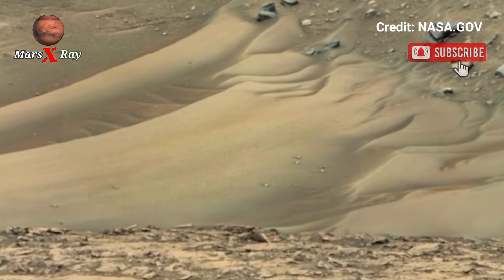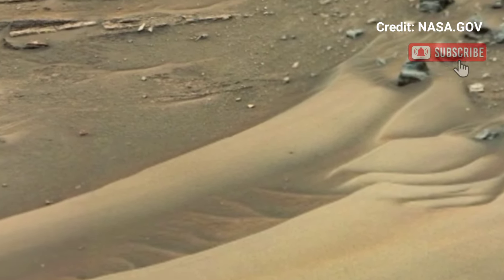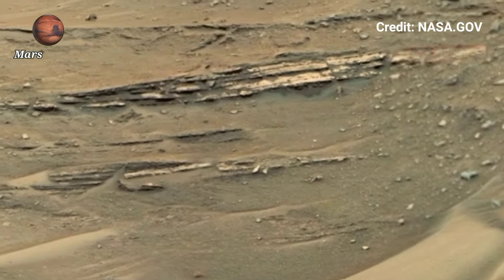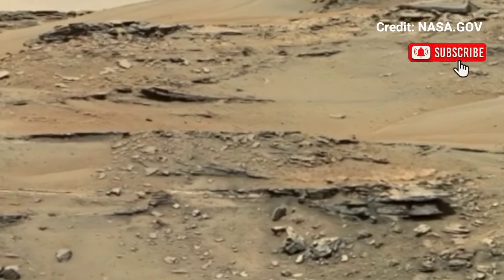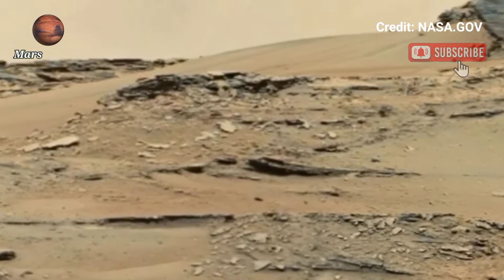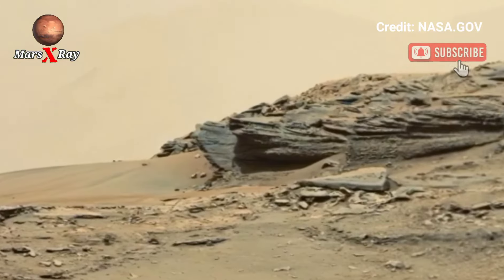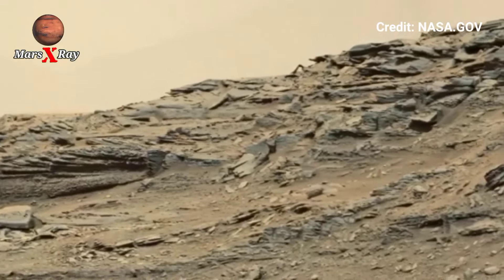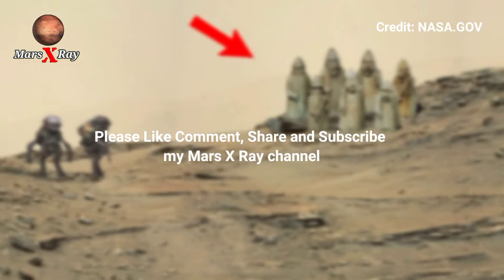Mars Perseverance Rover Released Latest Mars 4k Video || NASA Mars in 4k - Sol 207 Latest Images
Mars X-ray.

NASA's Curiosity Rover shared the latest pictures ofMars

NASA's Perseverance Rover shared the latest picturesof Mars

NASA's Mars perseverance rover acquired this image

on Martian surface NASA's Curiosity rover acquired these images on Mars surface

Martian surface
on Martian surface

NASA's Mars Curiosity Rover acquired this image on NASA's Mars Curiosity Rover acquired these images images on Martian surface

NASA's Mars Perseverance Rover acquired these

Nasa's Perseverance Rover photographed images on

Mars

NASA's Perseverance rover shared latest images on

Mars
Perseverance Rover Live
Mars 4k
Curiosity rover latest video curiosity rover live

curiosity rover live updates Perseverance Rover updates

Perseverance Rover latest News Curiosity Rover latest news

Curiosity rover mars updates Mars Latest images 2021

Latest Images of Mars by NASA's Curiosity

rover Mars new images by NASA's Curiosity rover

Mara new footages

Mars new images by NASA's Curiosity rover Mars new photos spotted by Perseverance rover

Mars new

Fossil on Mars spotted by Perseverance rover Mars Latest video captured by NASA's Curiosity rover Mars New video by Perseverance rover NASA's Mars Perseverance Rover spotted water on

Life on Mars by NASA's Perseverance rover

Mars NASA's Mars Curiosity Rover spotted water on mars

 Water on Mars spotted by Mars Perseverance Rover Mars Perseverance Rover found Liquid water on Mars